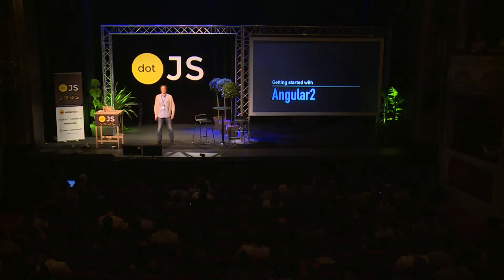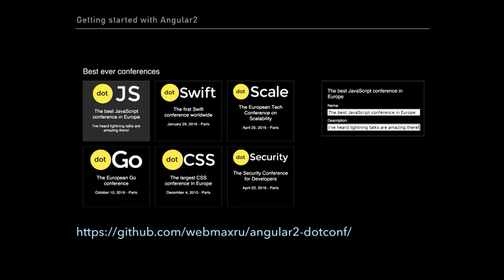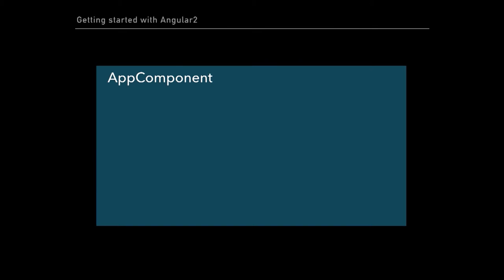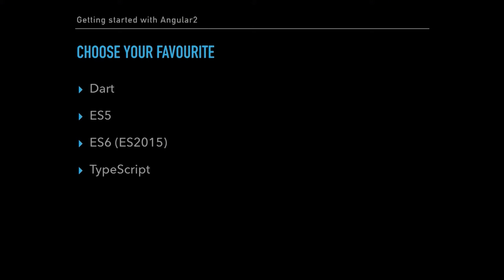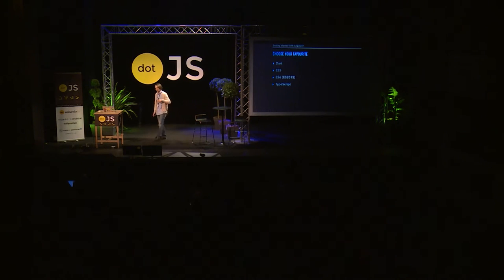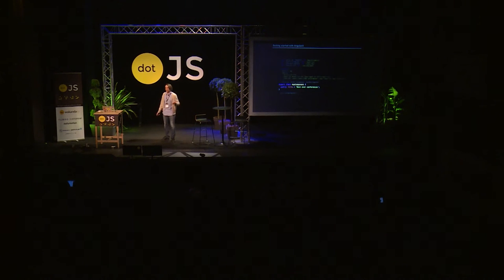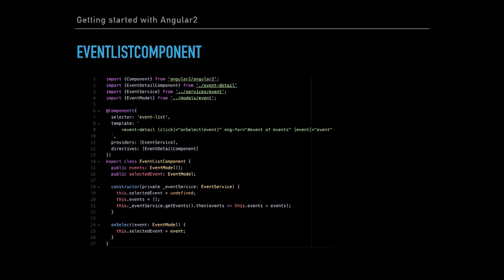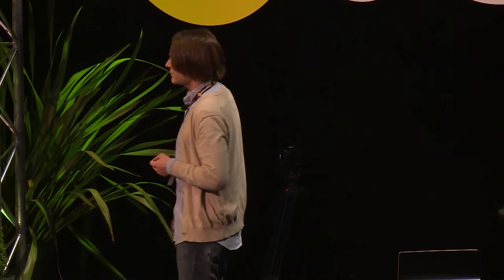dotJS 2015 - Maxim Salnikov - Getting started with Angular2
Maxim shortly goes through some key concepts of Angular2: components, template syntax, data flow, dependency injection and the supported languages including ES6 and TypeScript.